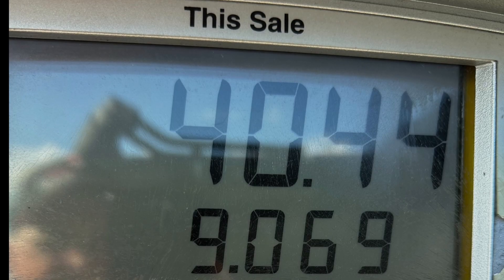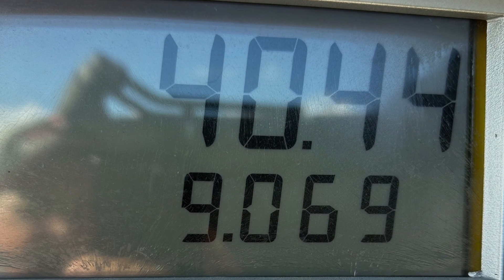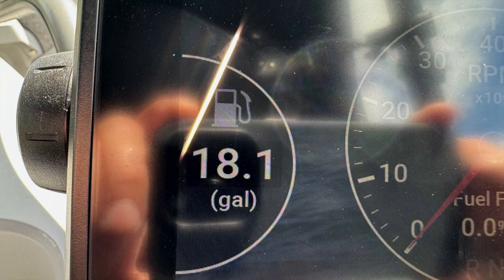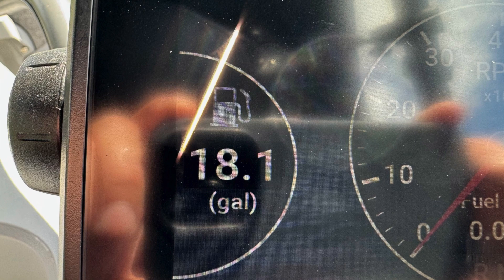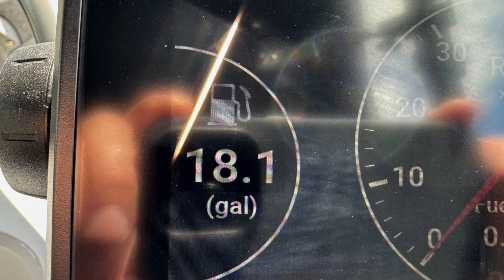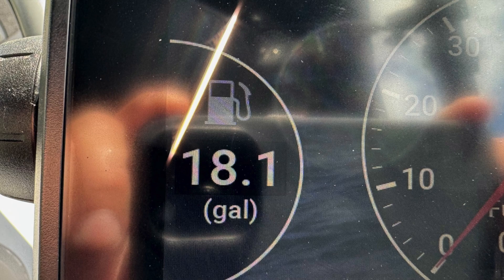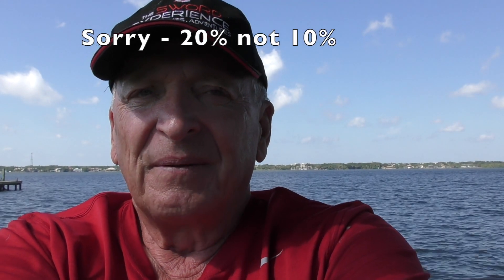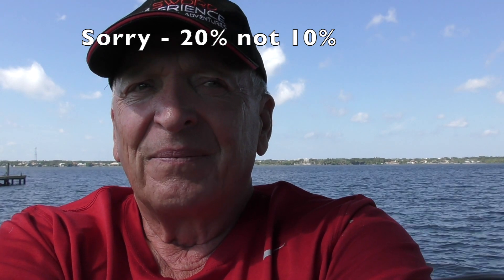Switch Yacht Devices Gas Gauge Accuracy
This video examines the accuracy of the reported fuel remaining using the Yacht Devices Engine Gateway (Not the YD Tank Adapter).  The Engine gateway takes the fuel consumption rate and from that calculates the remaining fuel based upon what you tell it the amount of fuel is in the tank to start.